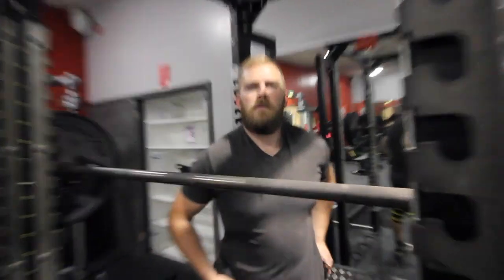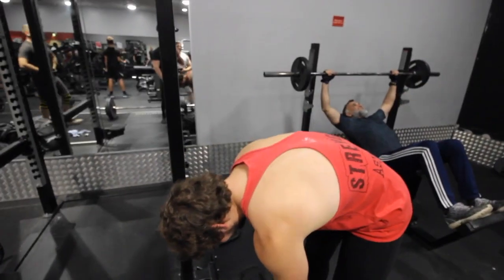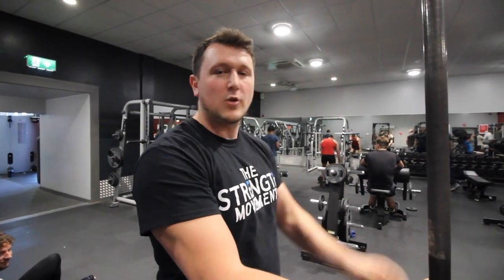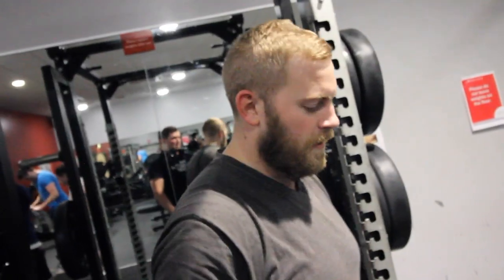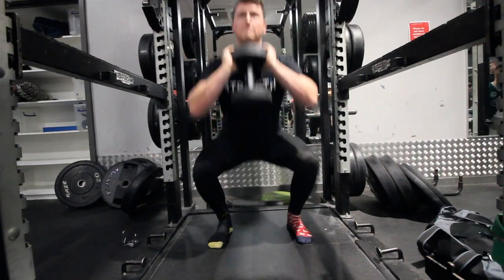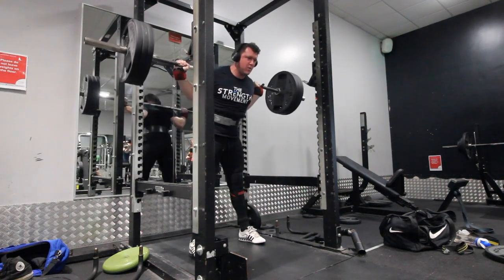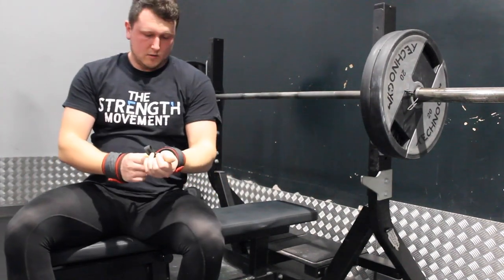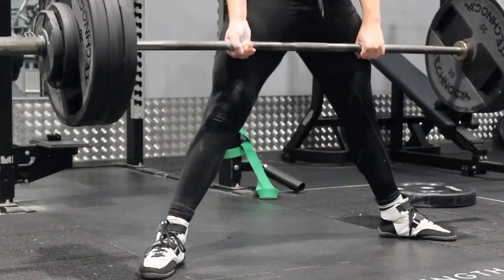DO COMMERCIAL BARBELLS ACTUALLY WEIGH 20KG?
I thought it would be an interesting 'experiment' to weigh different bars in my gym. To my surprise they actually varied quite drastically in weight.